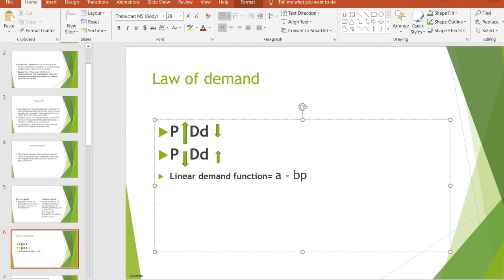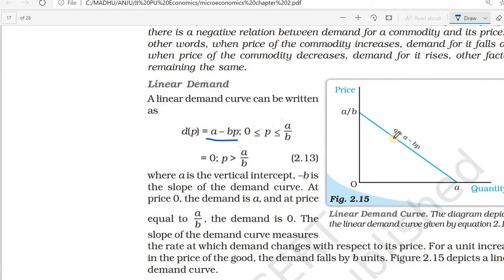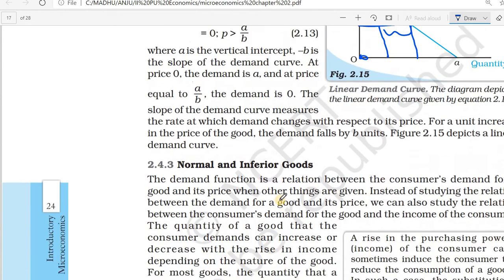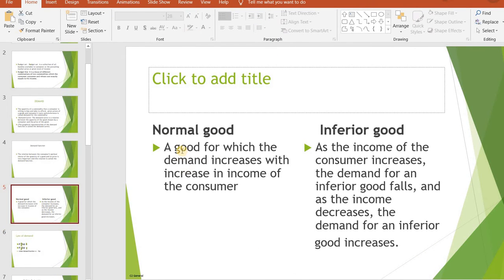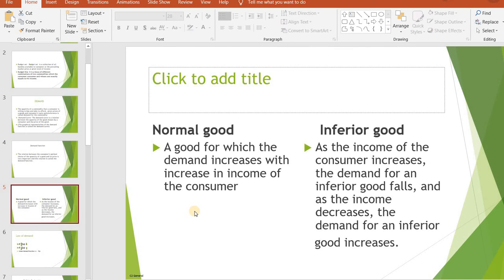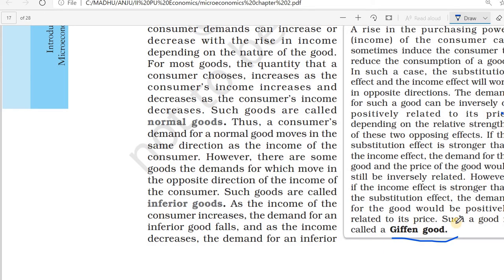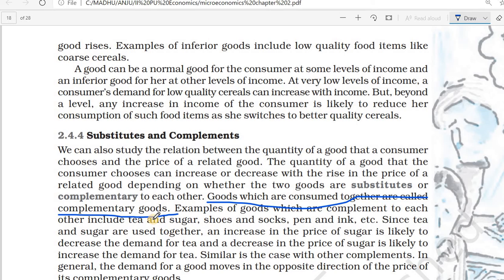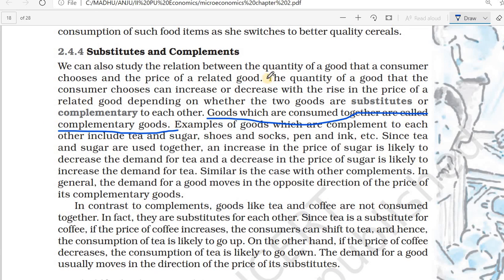II PU ECONOMICS/Lesson 2/ Class15